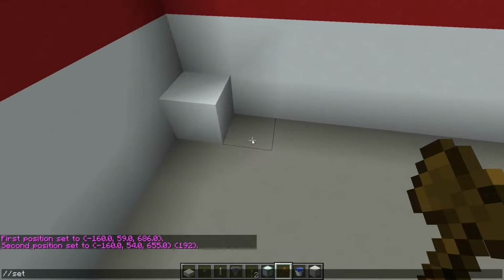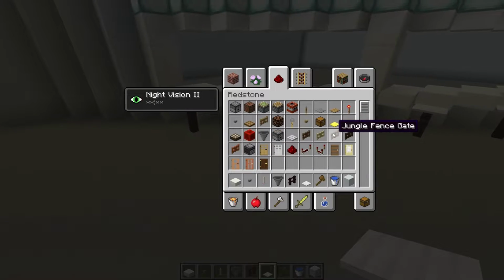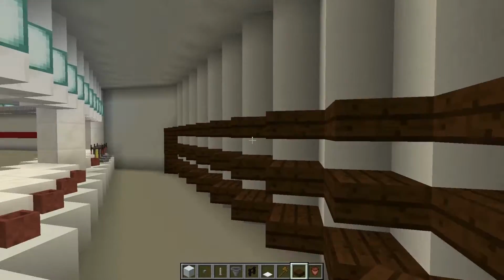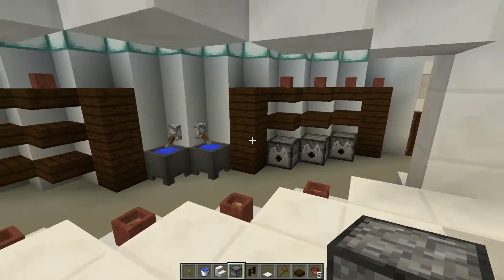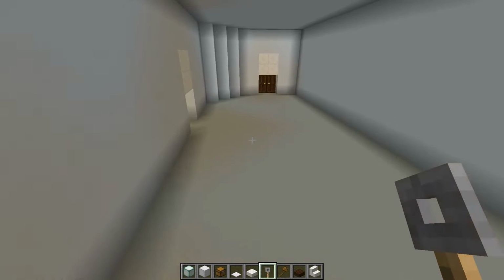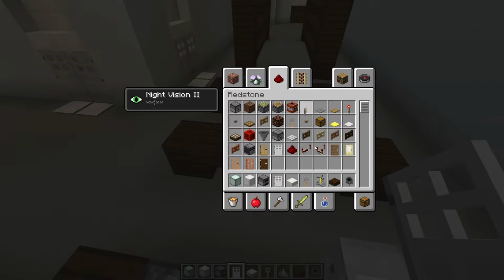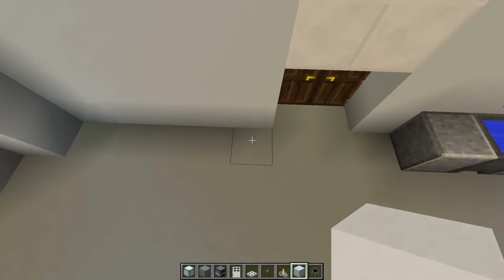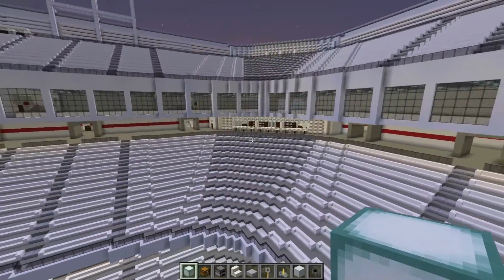Minecraft - Let's Build a Stadium [Part 54]